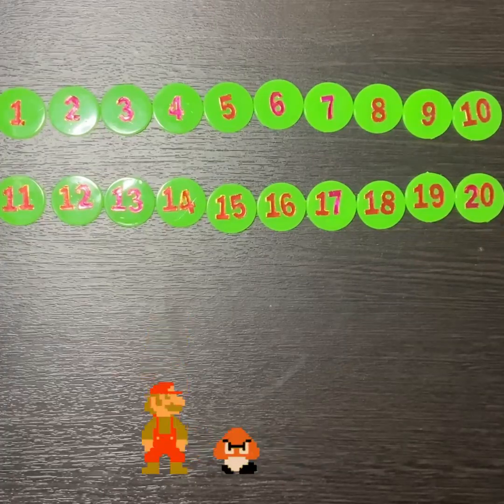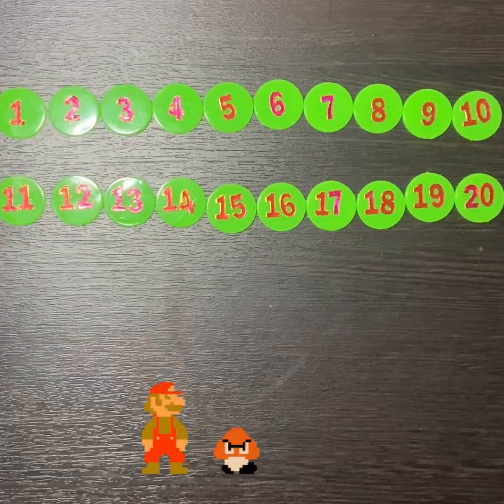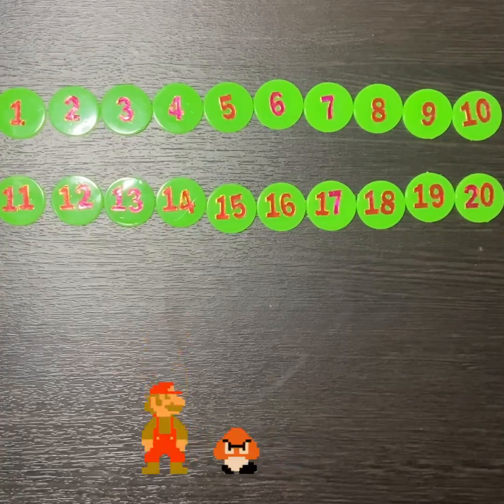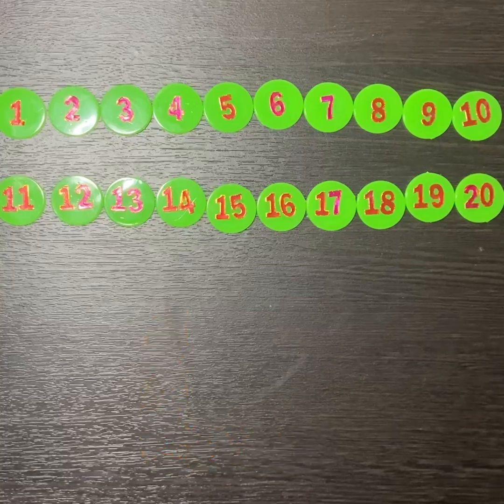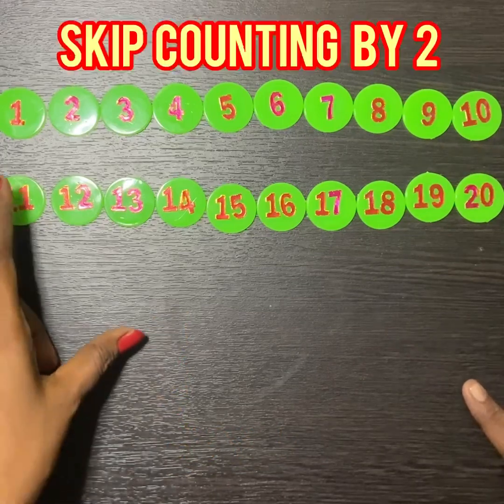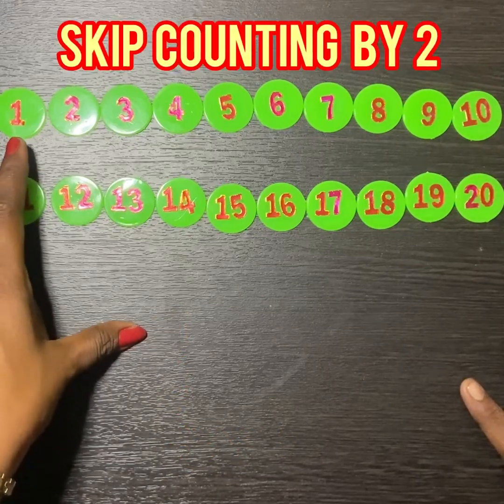Skip counting 🧙by 2,3,4 and 5 from 1- 20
Skip counting